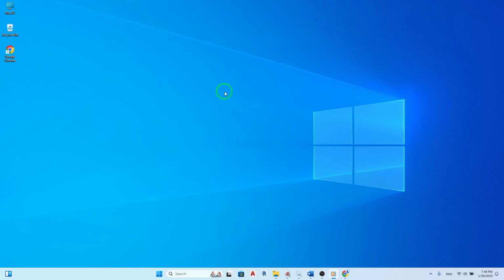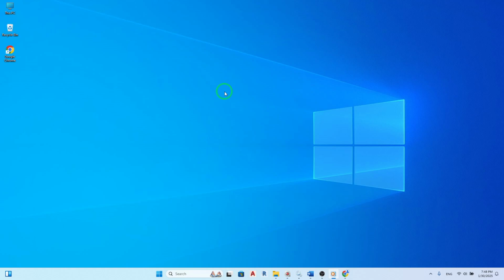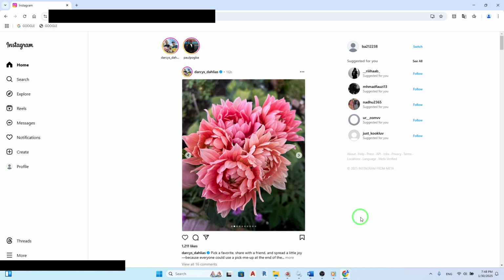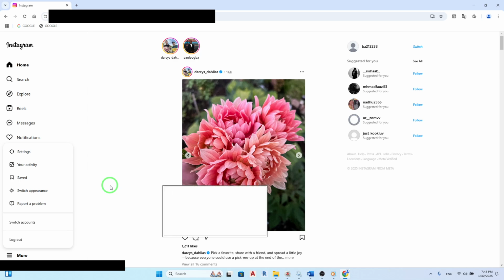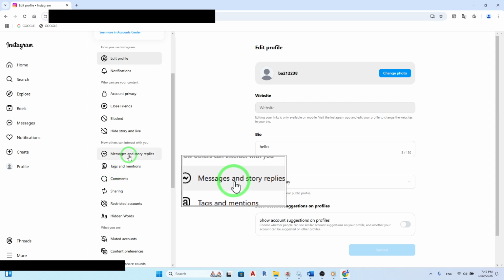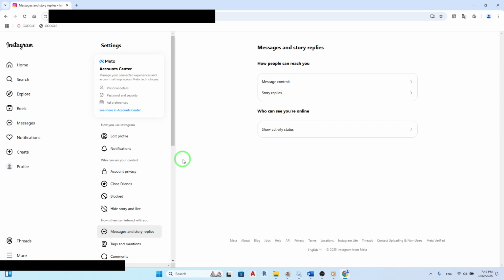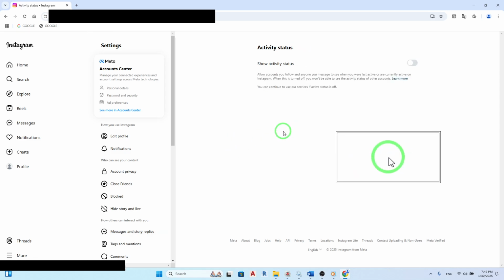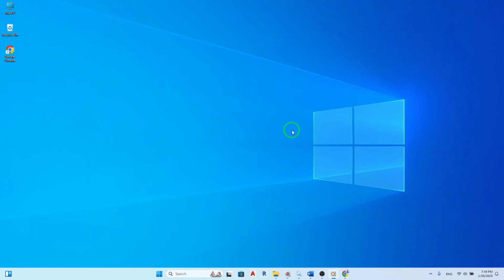How To Show Your Instagram Activity Status On PC (New Update)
Learn how to show your Instagram activity status on PC with this simple step-by-step guide. This new update makes it easier to manage your activity visibility on Instagram.

1. Open Instagram.

2. Click on the More icon at the left side menu.

3. Enter Settings, then go to Message and story replies.

4. Select Show activity status.

5. Enable Show activity status.

Chapters:
00:00 Intro
00:12 Soultion
01:05 Outro